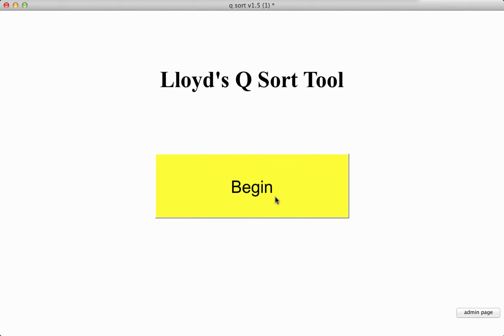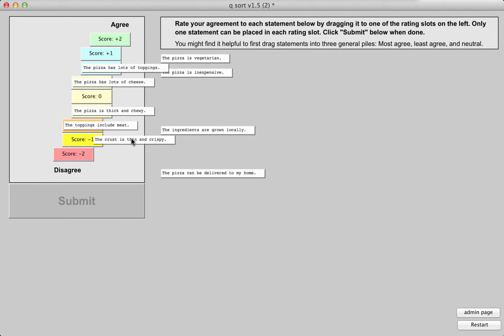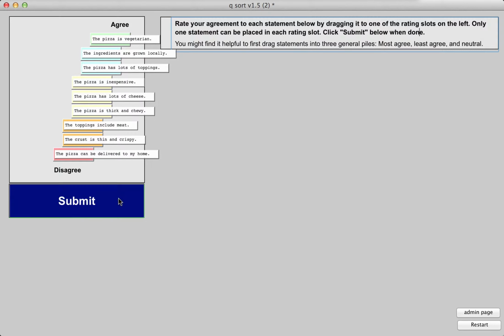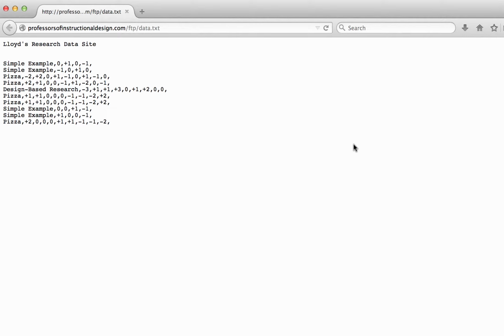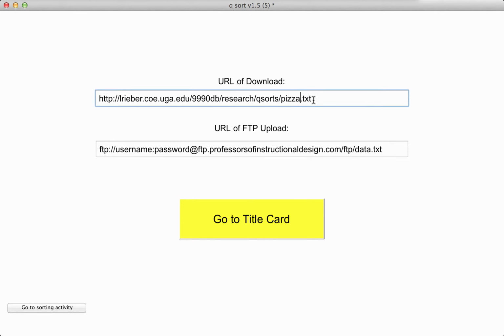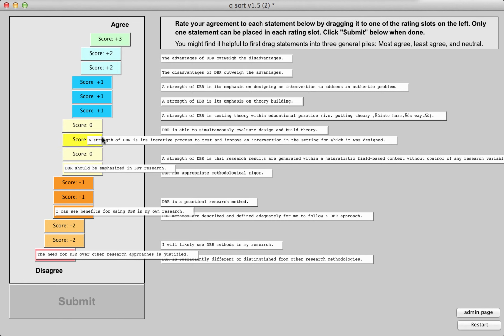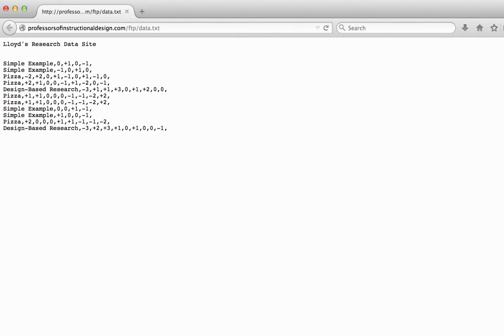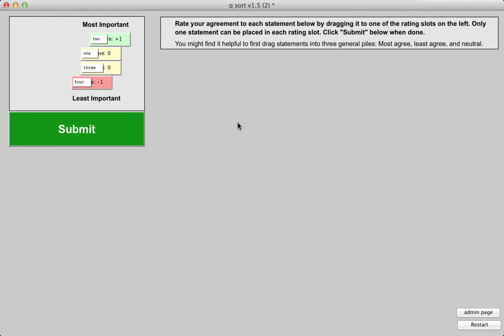Creating a Q Sort Activity with LiveCode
In this video Lloyd Rieber demonstrates a prototype of a Q Sort activity he built with LiveCode.

To learn more about this app and how it was built in LiveCode, please visit Lloyd's blog